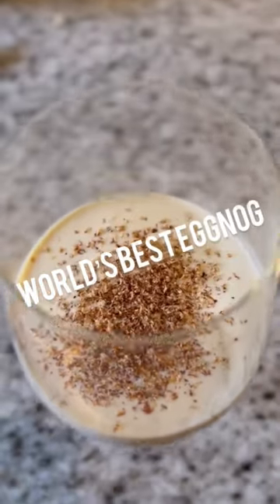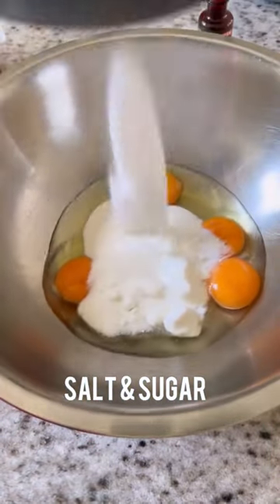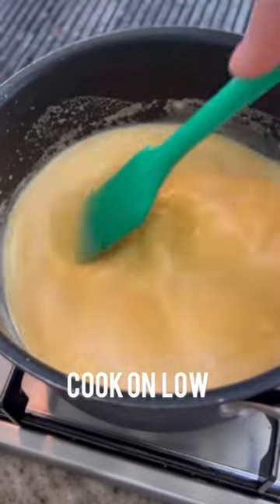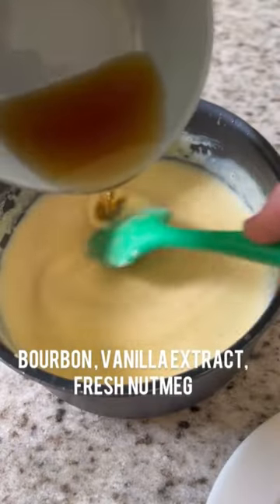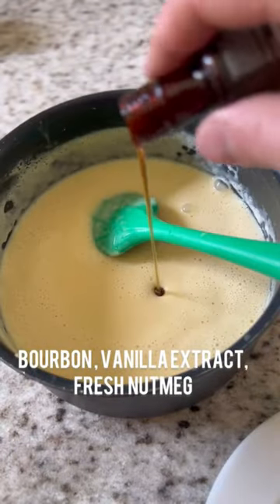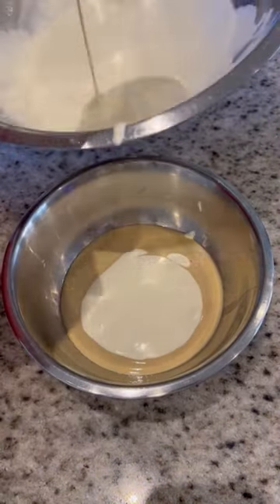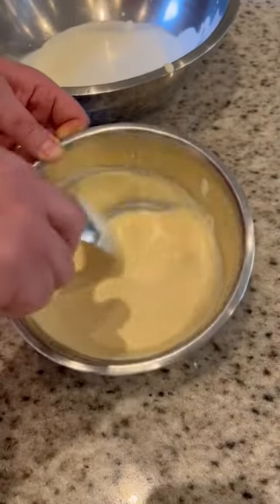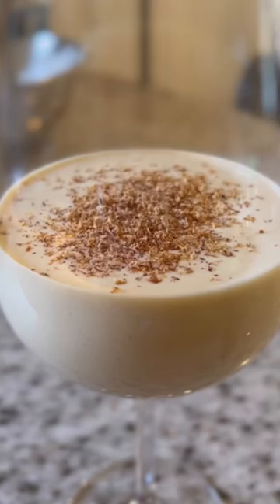Best festive drink eggnog for the holidays. Eggnog recipe for the holidays is essential. ￼